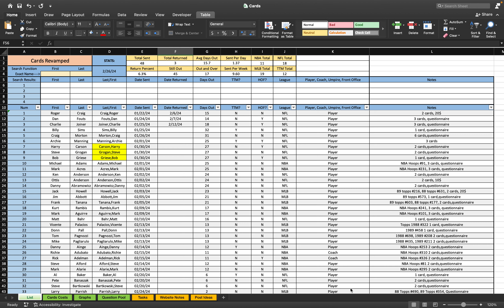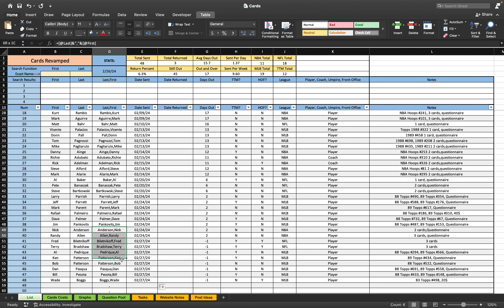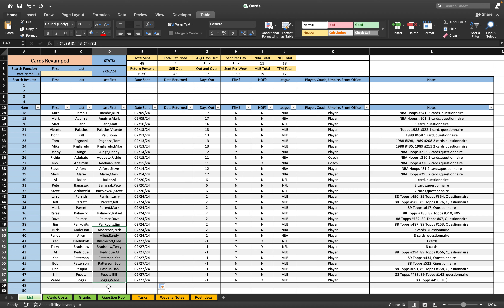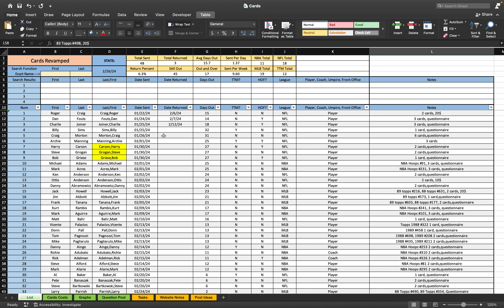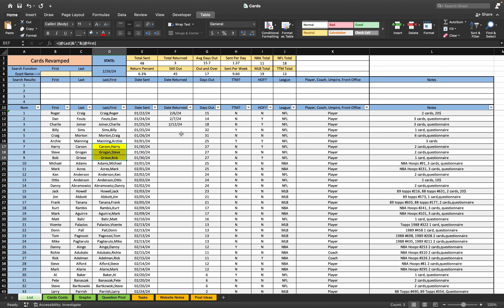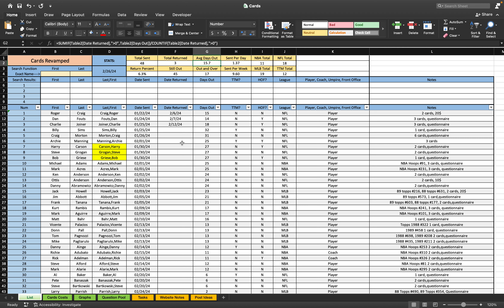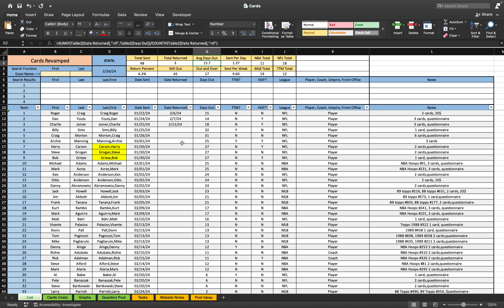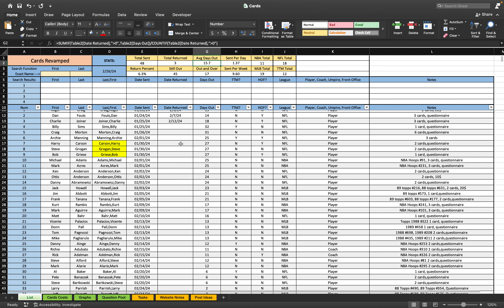Week 4 Recap!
Welcome to my card collecting/autograph collecting project if you are new. We are in week 4 of sending cards and questionnaires through the mail for autographs! This video is a recap of week 4.

This project starts with my love for collecting. I am currently trying to send out every single card from the 1991 NBA Hoops set, 1989 MLB Topps set, 1988 MLB Topps set, and every football card from my collection. Please check out other videos on my channel

I will document, videotape, and vlog all my successes and progress as this project matures. Some of my content will be displayed on my family memorabilia My love for collecting runs deep and I would like to inspire more people to join in on this amazing hobby.